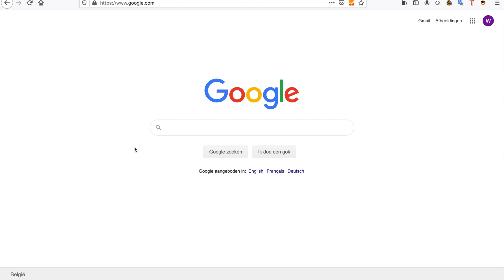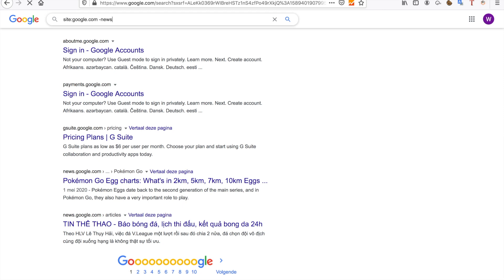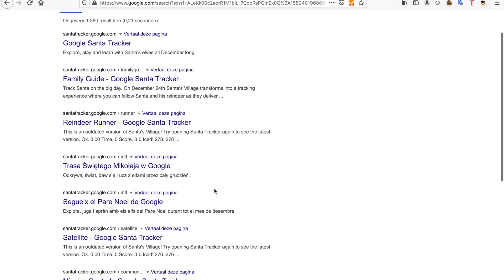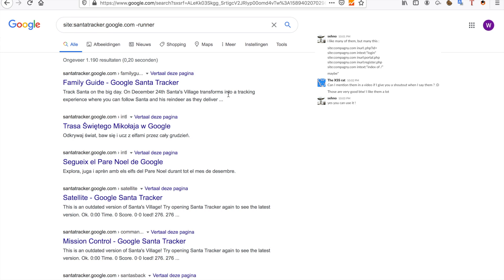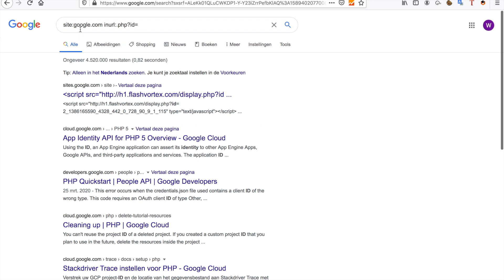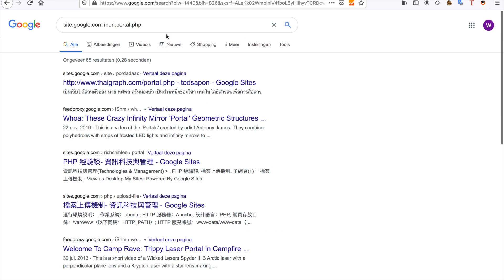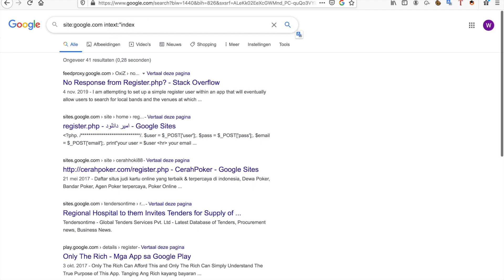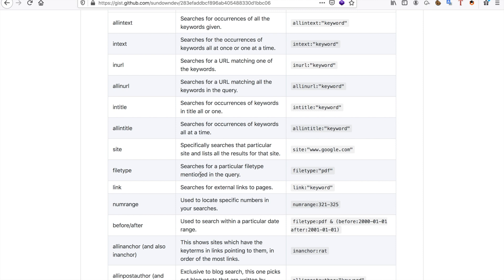Bug bounty methodology: Google DORKs for content discovery (recon 2/3)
In the second part of the recon section I’ll be going over some google DORKs that I like to use and some that a viewer uses regularly. I would highly encourage you to go and look into this more on your  own as there are many possible DORKs you can try.

Thank you @_sehno_ for suggesting these!